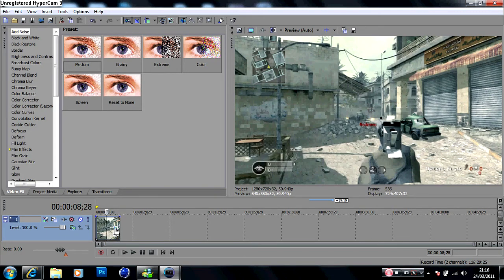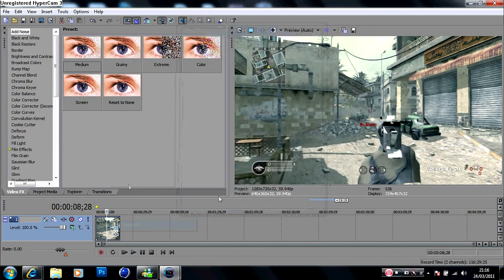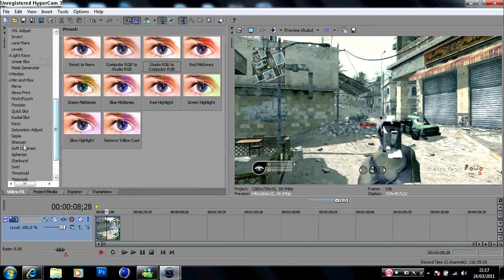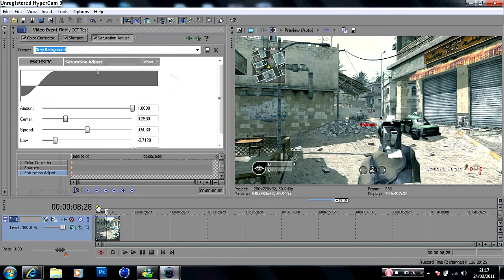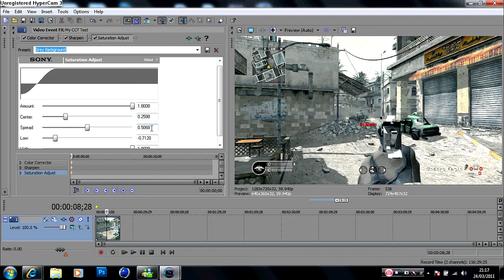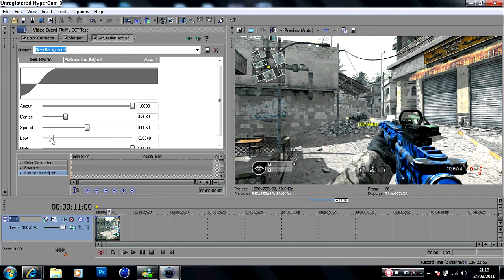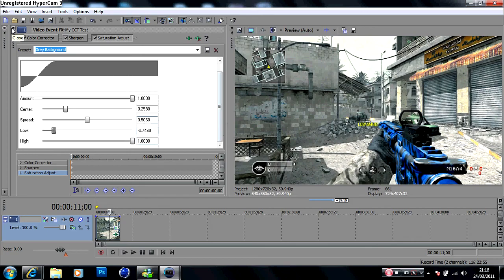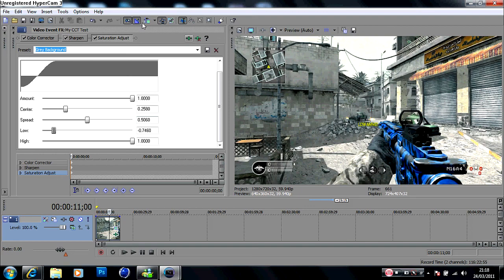Colour Correction Tutorial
Colour Corrector : Studio RGB to Computer RGB
Sharpen : Reset to None
Saturation Adjust :
Amount : 1.000
Centre : 0.2580
Spread : 0.5060
Low : --0.7120
High : 1.000